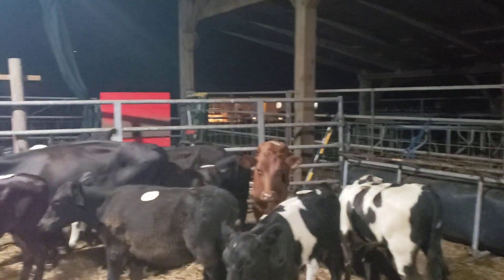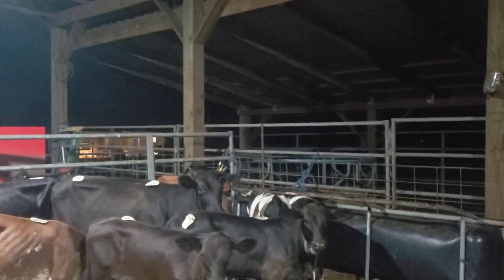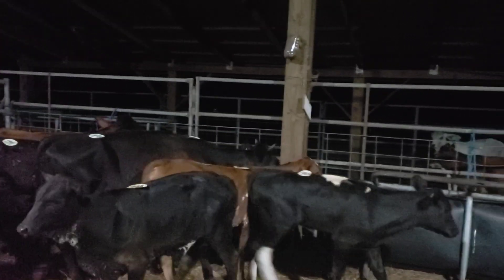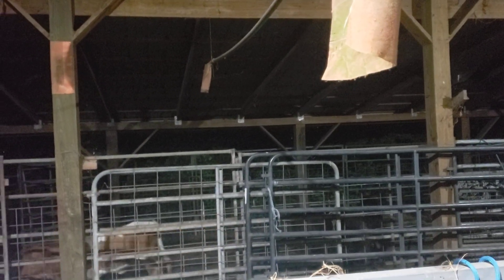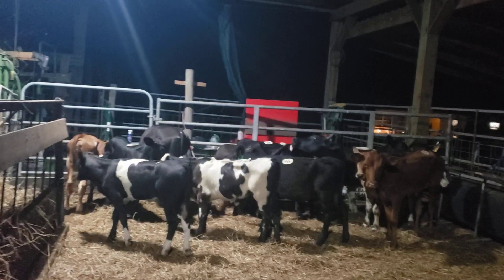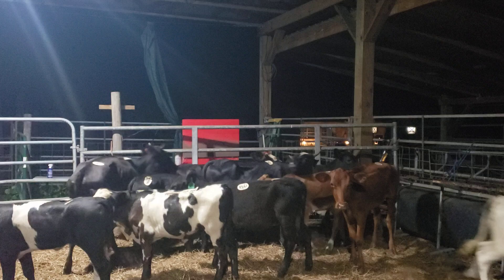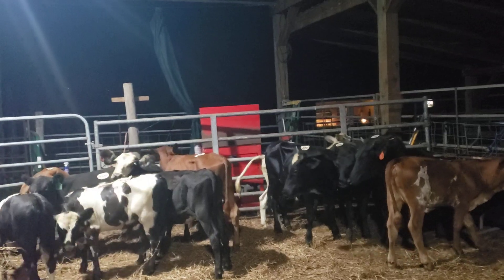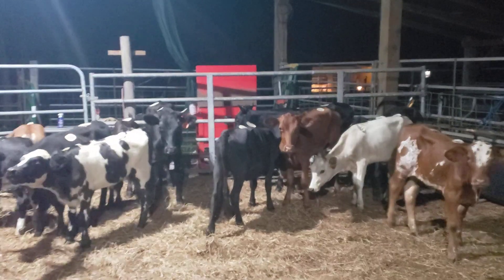Cattle/ 13 Feeder Calves Weaning in barn 8/13/24 (#504)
Cattle For sale Lakeland FL Craigslist Daniel Howell Cattle